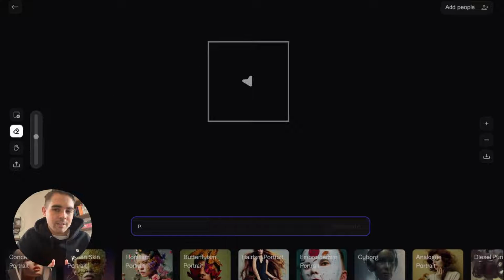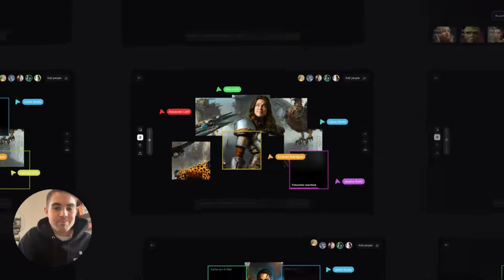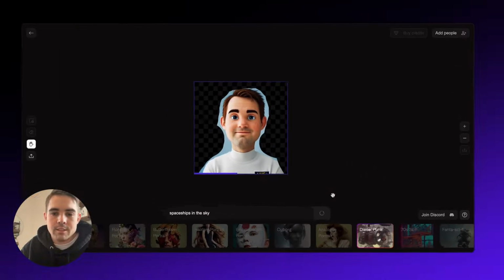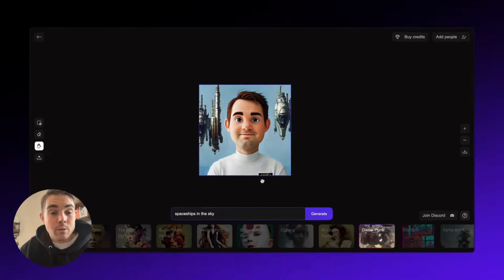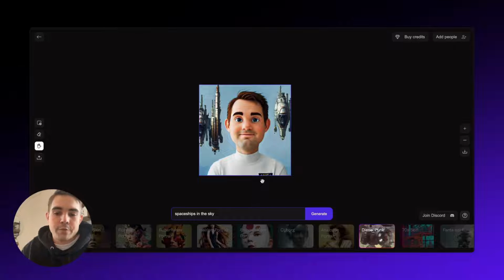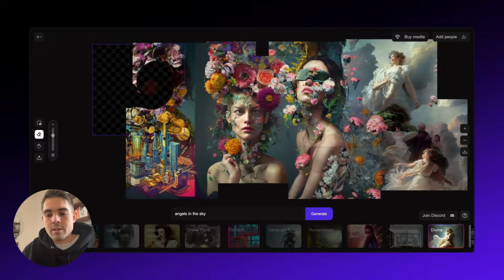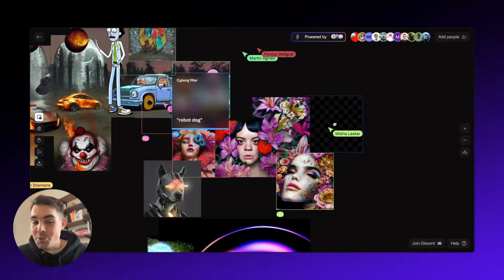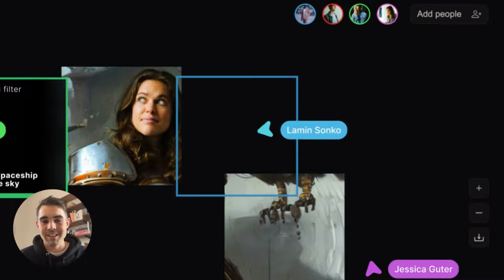AI Canvas by Kive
AI Canvas is a multiplayer generative AI canvas that allows up to 20 people to collaborate in a creation session and together build out any creative vision in real-time. Imagine, Figma meets Midjourney and DALL–E.